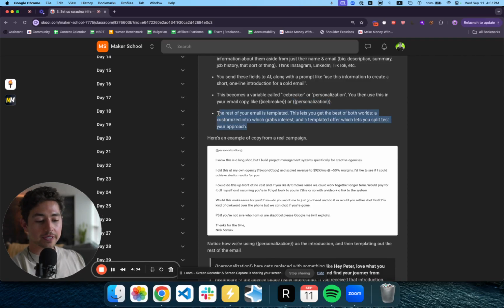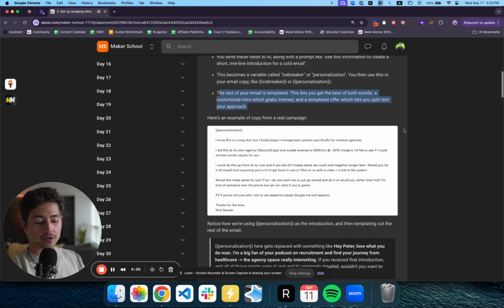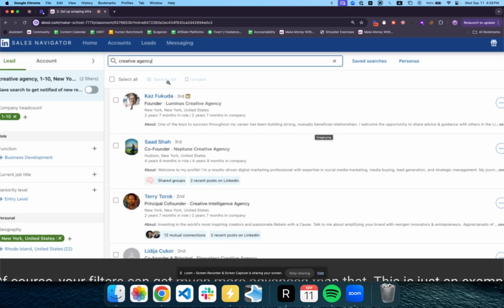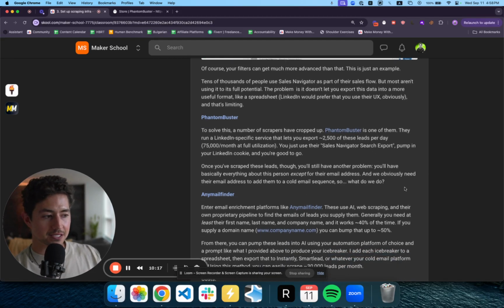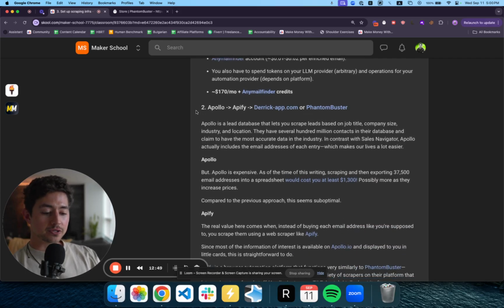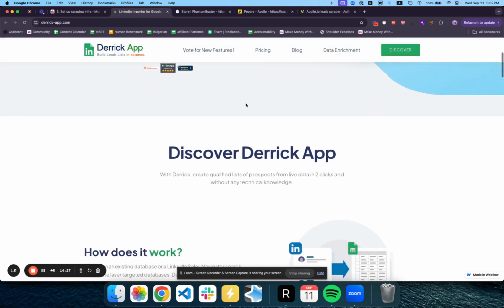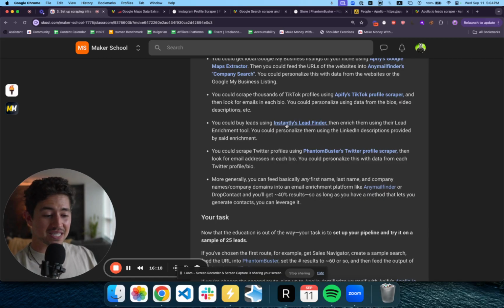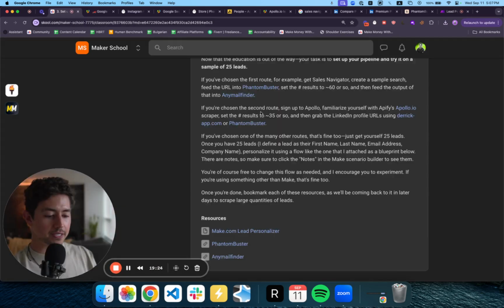3. Set up scraping infra